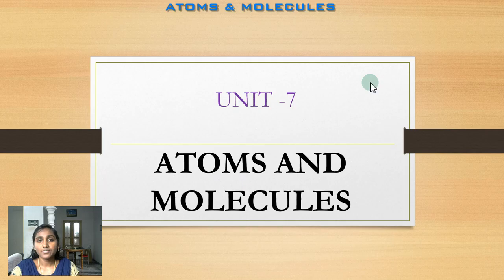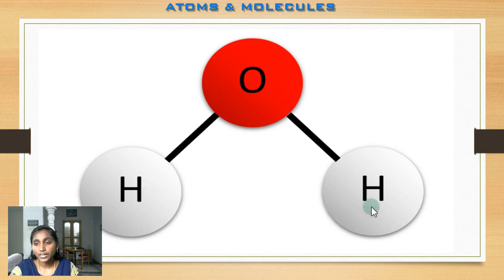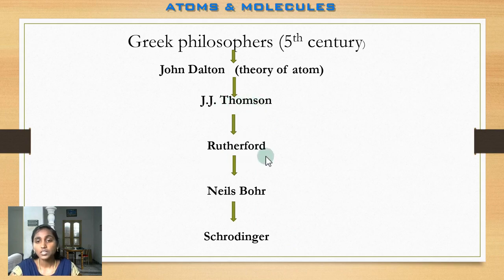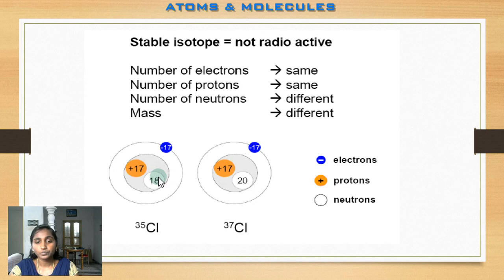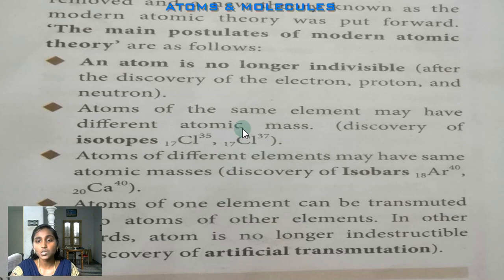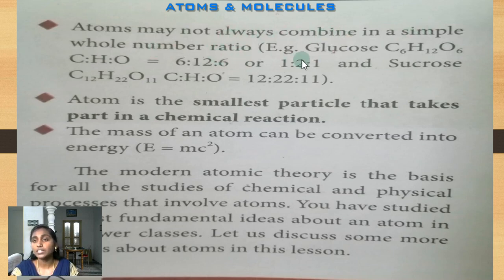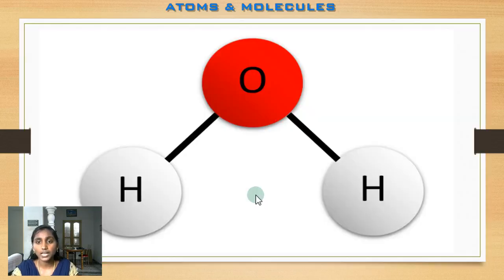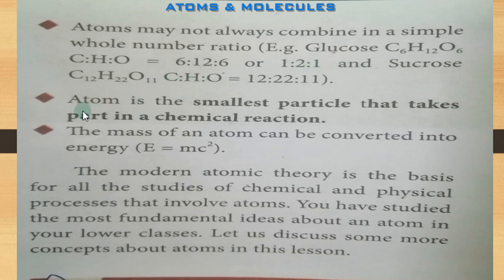Grade X - Chemistry || Atoms and Molecules || Online Class, Bethlahem Matric school